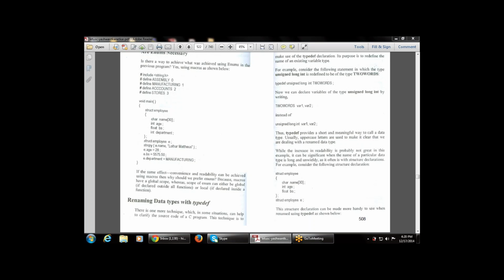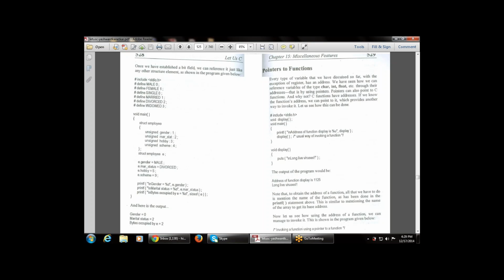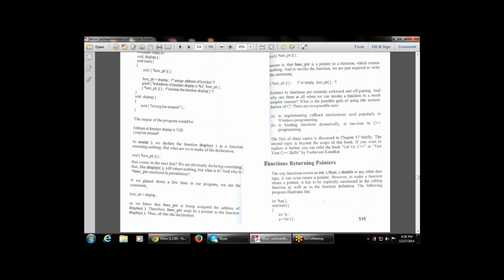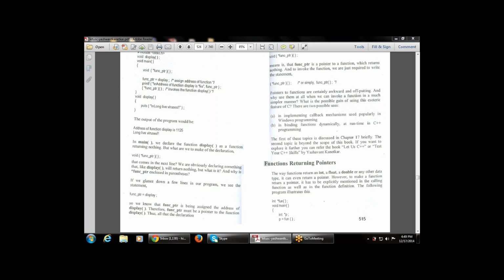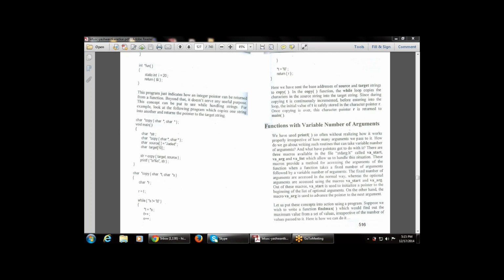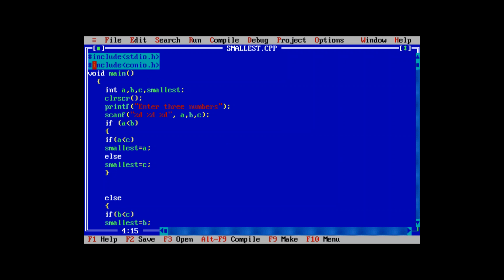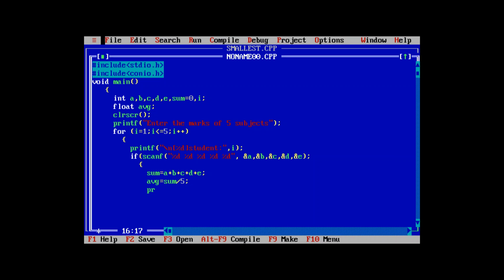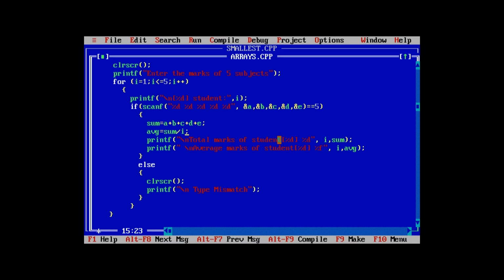Procedural Programming - Chapter-15 Miscellaneous Features - Pointer to function